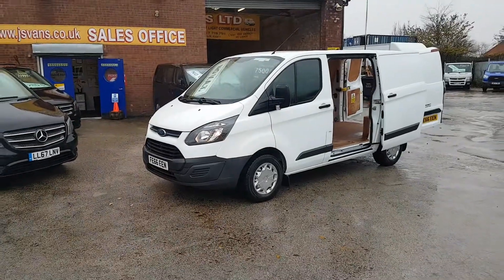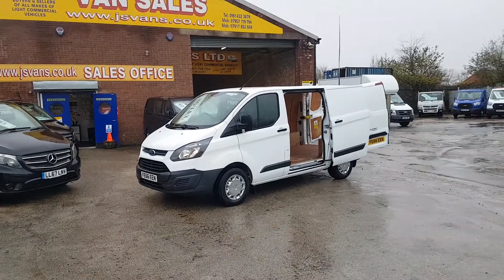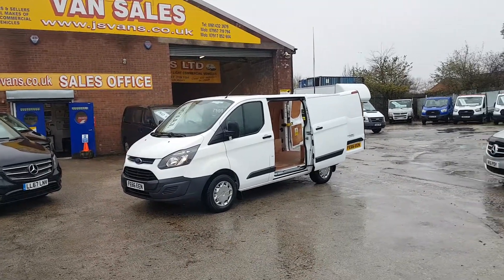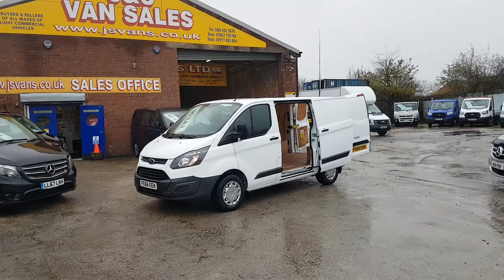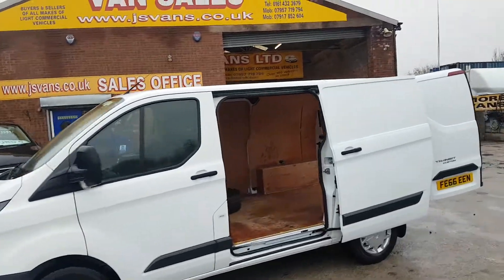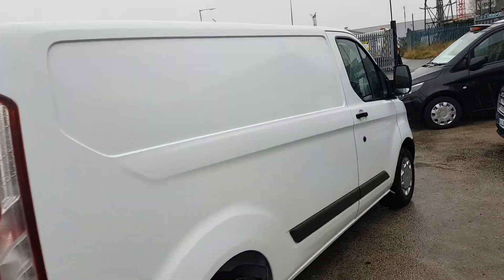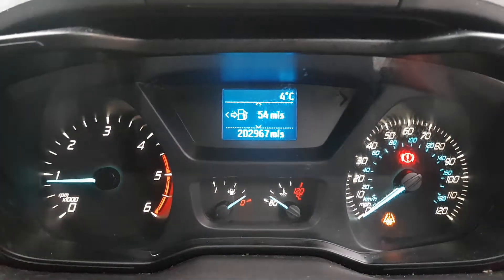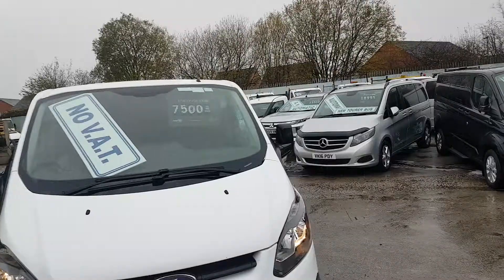FORD TRANSIT CUSTOM SWB 2-2 TDCI 100PSI 66 REG CLEAN VAN £7500 NO VAT NO VAT 202K FSH OPEN 7 DAYS